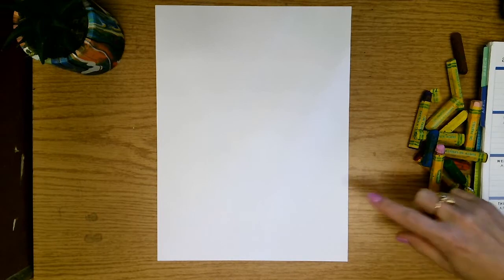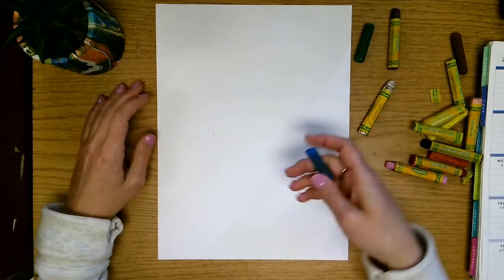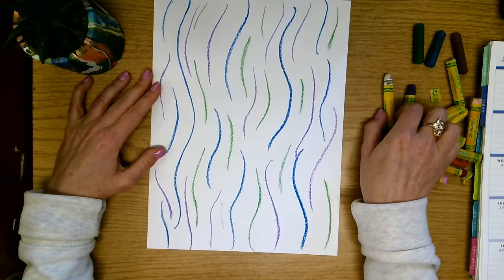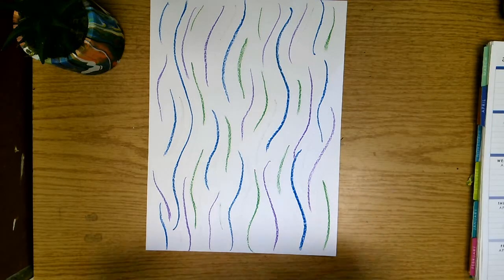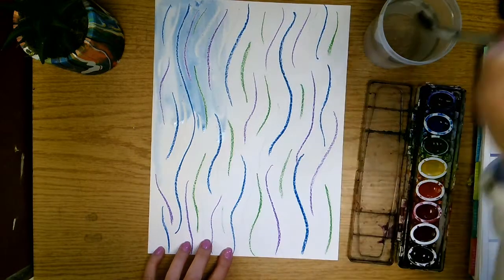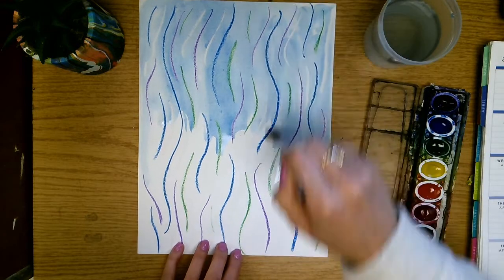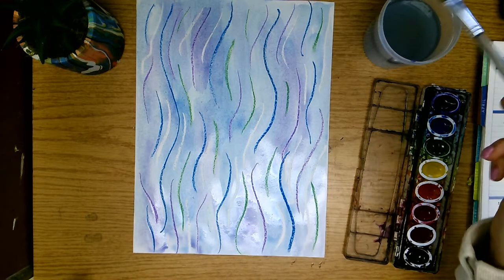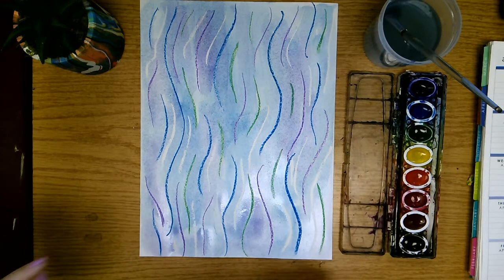Pattern Sea Turtle Day 4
In this video we will work on the background of our pattern sea turtle project using oil pastels, watercolor, and curvy lines.